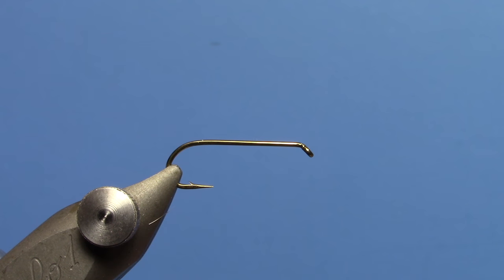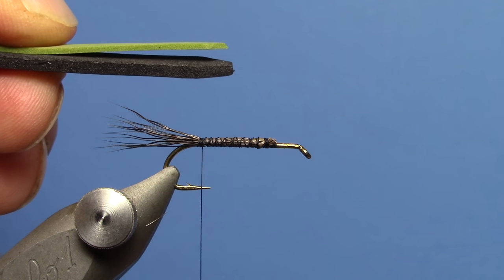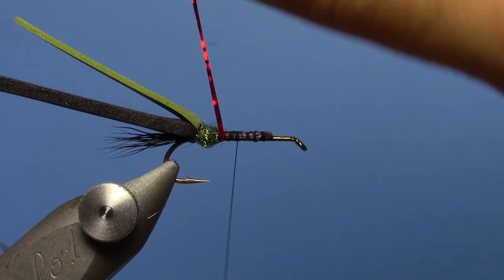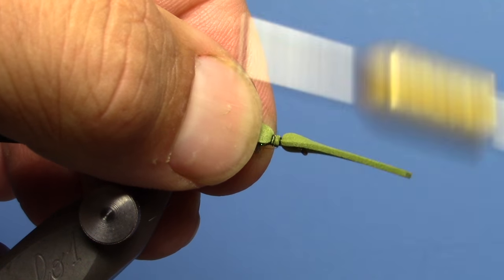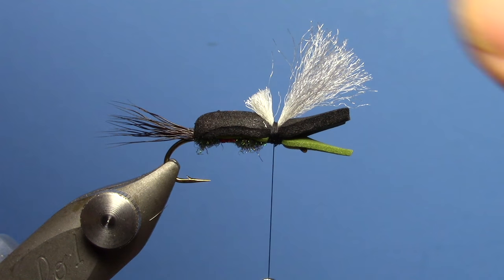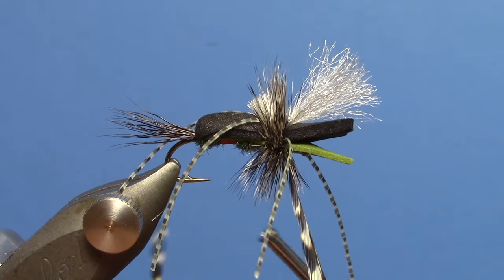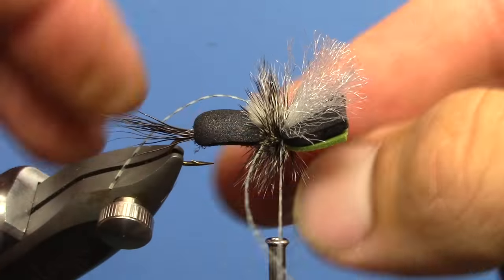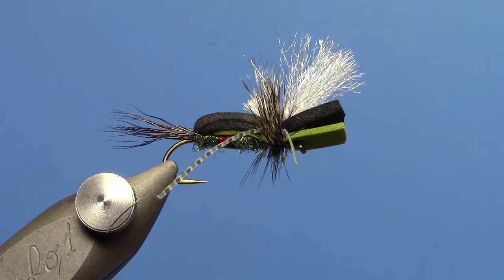Tying Grillos Hippie Stomper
Andrew Grillos Hippie Stomper is now part of our go to summer fly arsenal. It is a fish catching attractor dry fly that floats like crazy. See the video and check out our webstore to purchase materials. Thanks!